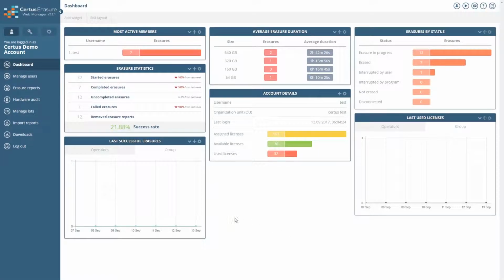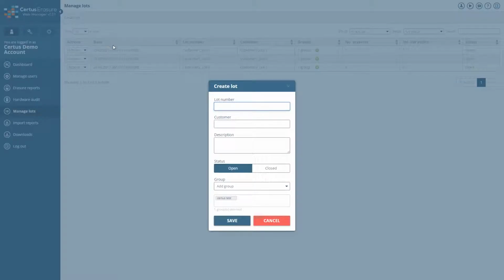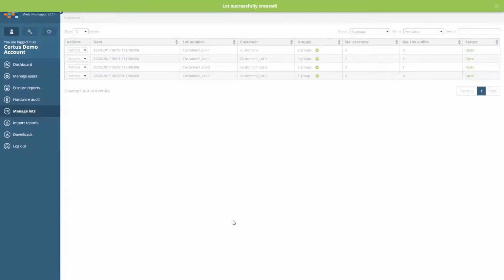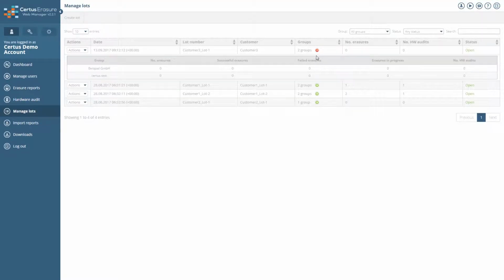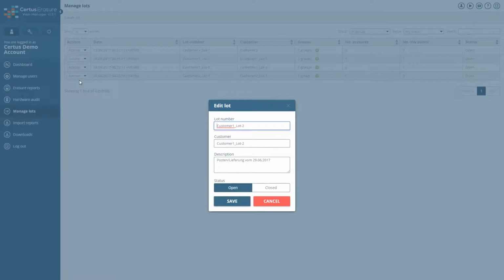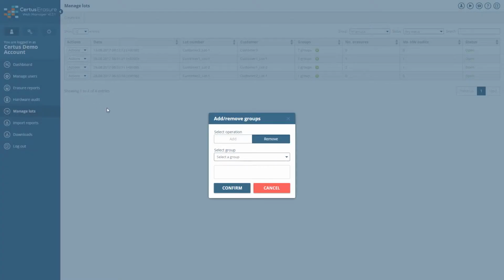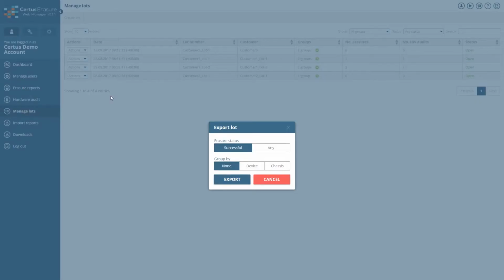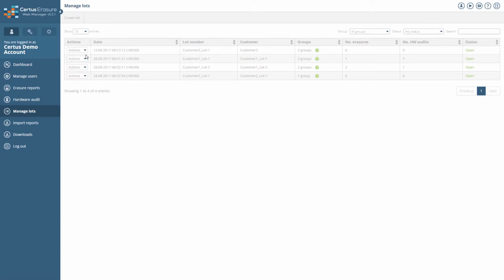Tutorial 5: Manage lots with Certus Software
Quick tutorial on how to manage your customers/ lots with the certified data erasure software Certus Software. Learn how the intuitive flexible admin tool supports you for secure, complete, simple data erasure that is GDPR-compliant.